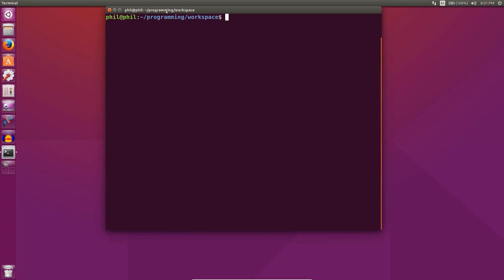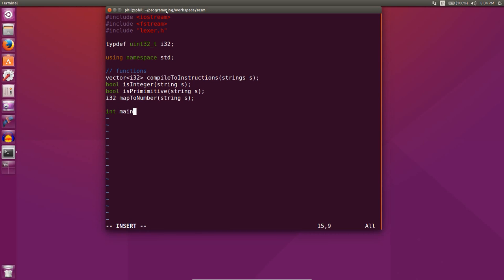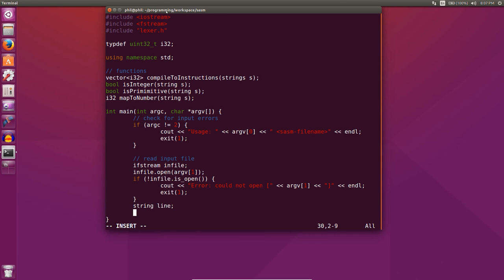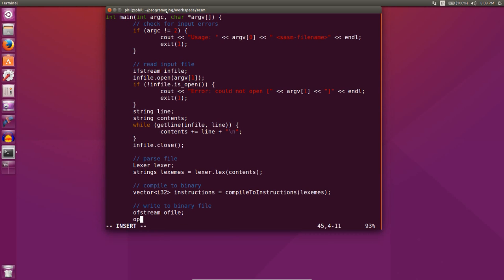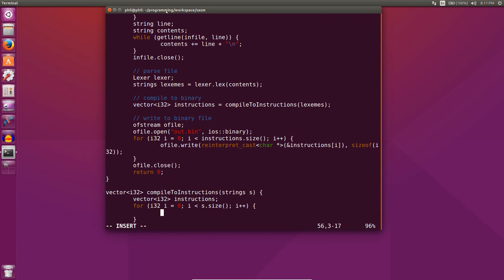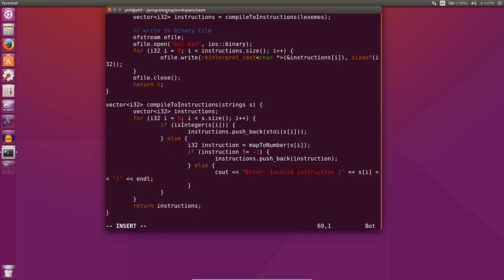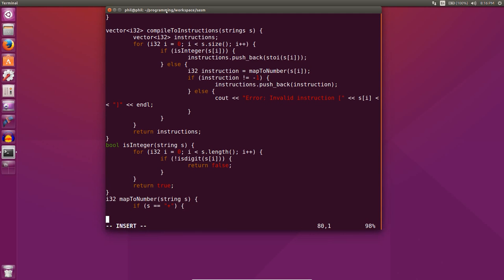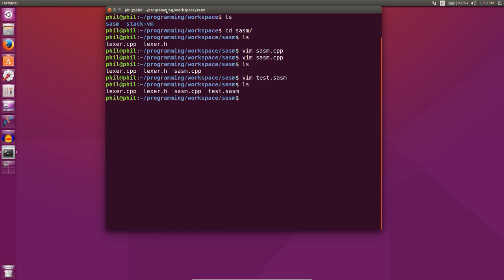KVM 4 Build Your Own Virtual Machine Assembler